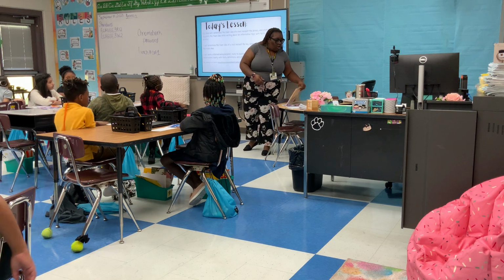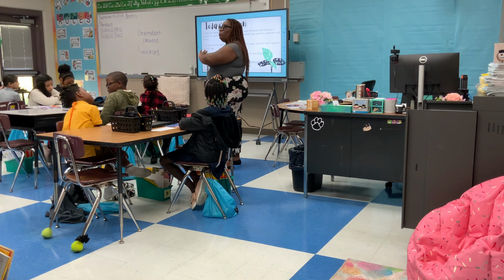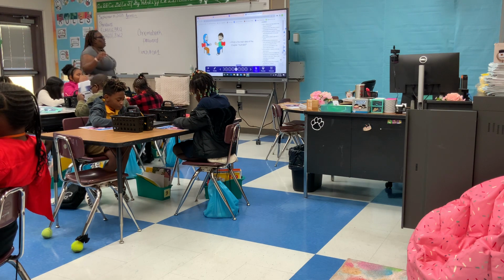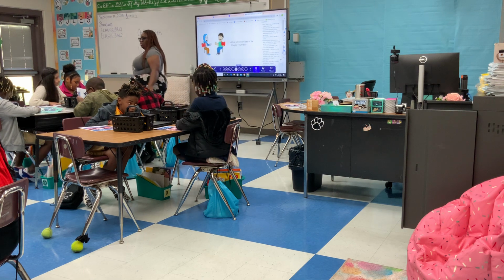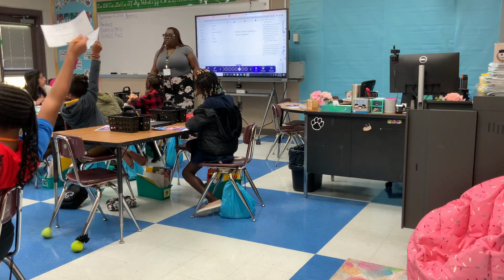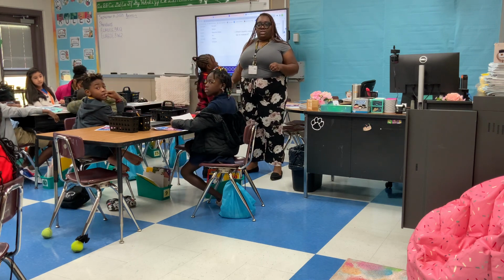Teaching video (9.9.23)